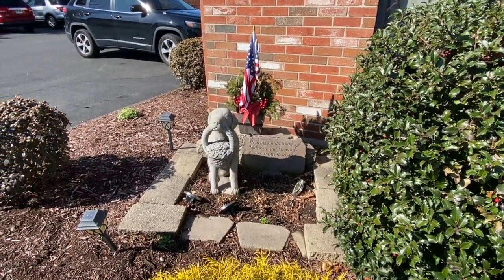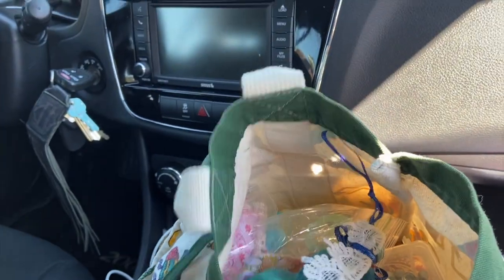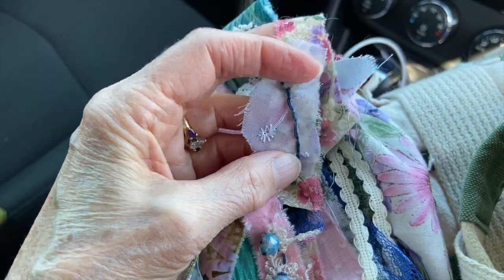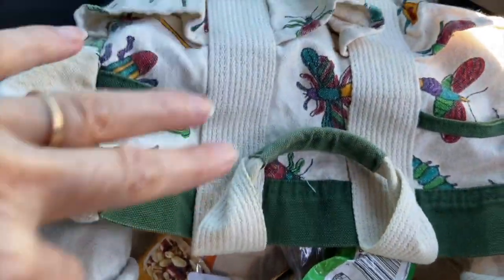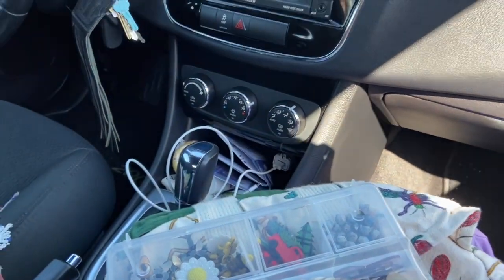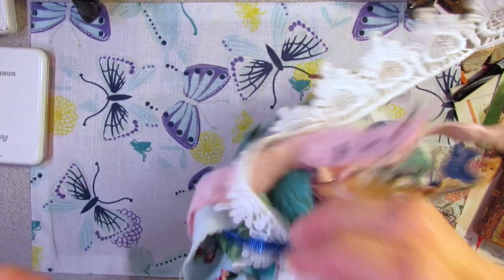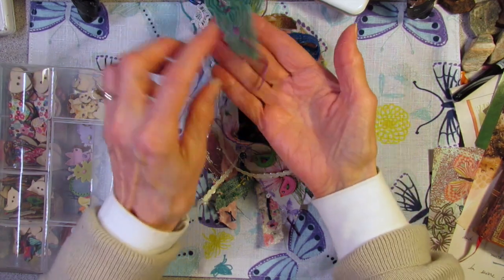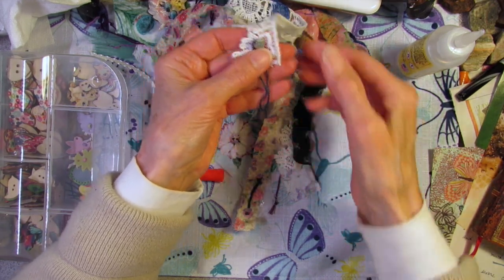My First Ever Vlog in the Car! Sewing on My Tassel, Too!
An unexpected little trip today... so I packed my "to-go bag" with the tassel that I've been working on... along with beads from Beebeecraft, buttons, and fabric scraps, and sewing supplies.
Use this special link to tell them that Possum Patty sent you!